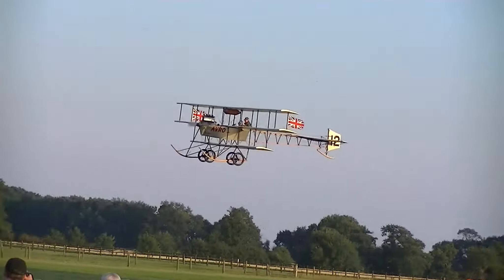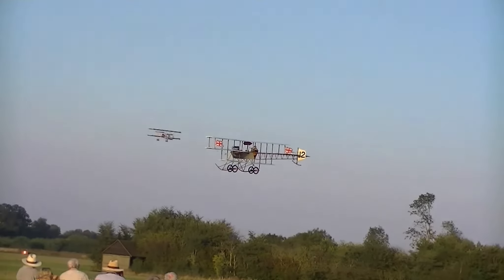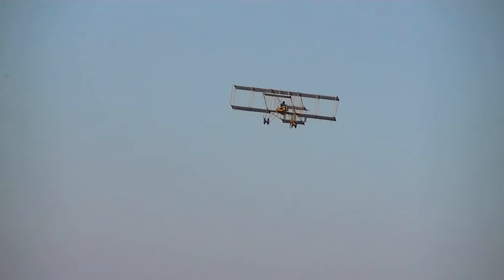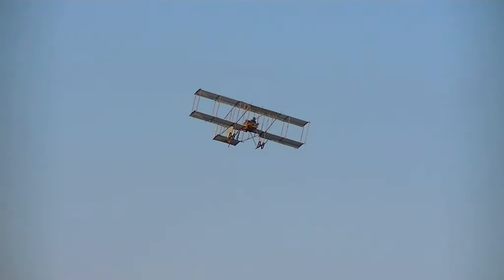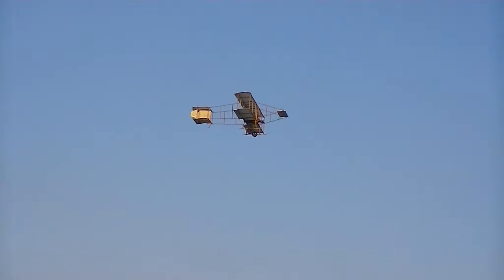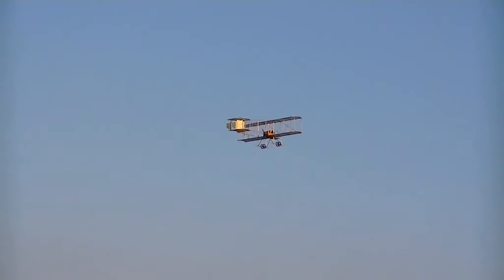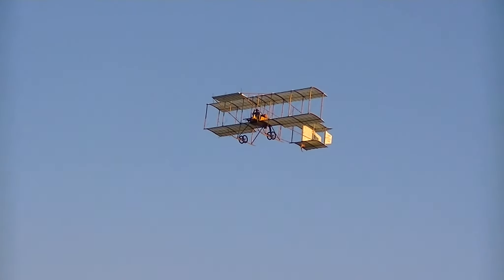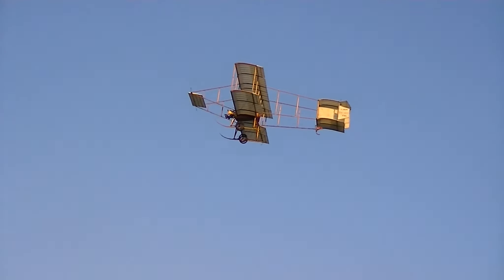Shuttleworth Pageant: Bristol Boxkite and Avro Triplane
Two of the Edwardians are the next section of the Shuttleworth Pageant air show. Its very rare to see these fly nowadays so I was pretty pleased to see these two flying about and I forgot how noisy they were but they both put on nice displays. Both movie stars and rightly so they are kept in working order and this is yet another reason to visit one of the Shuttleworth Collections air shows. Enjoy!